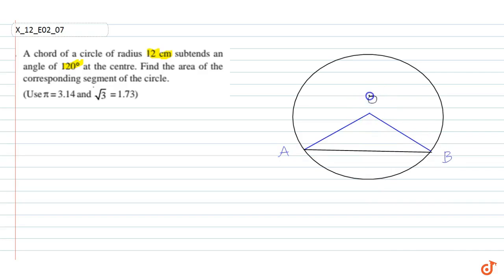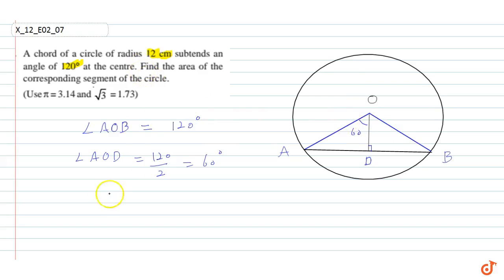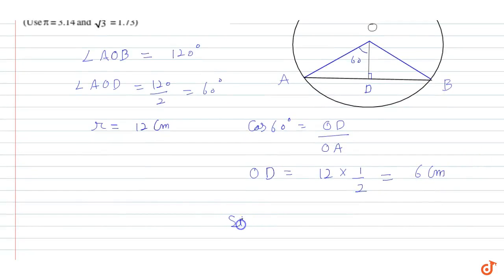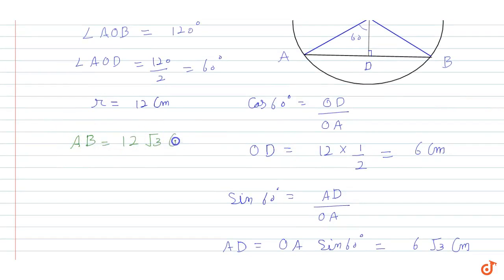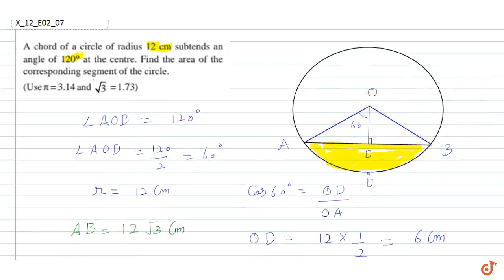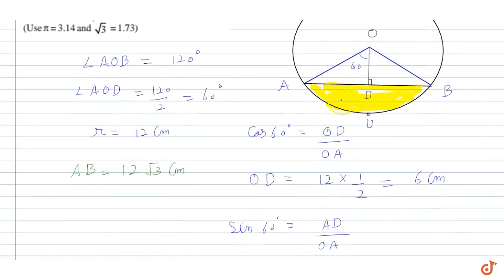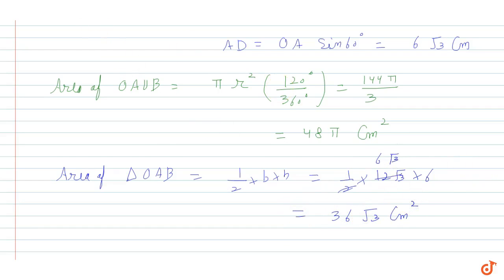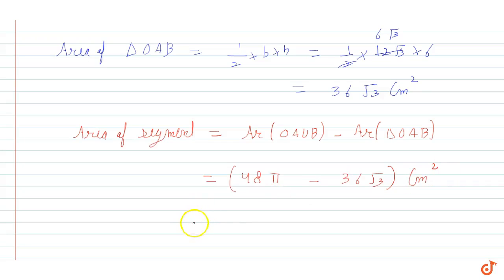A chord of a circle of radius 12 cm subtends an angle of `120o` at the centre. Find the area of ...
QUESTION TEXT:-
A chord of a circle of radius 12 cm subtends an angle of `120o` at the centre. Find the area of the corresponding segment of the circle.

Related Questions & Solutions:

1. Find the area of a sector of a circle with radius 6 cm if angle of the sector is `60o`...

3. The length of the minute hand of a clock is 14 cm. Find the area swept by the minute hand in 5 minutes.

4. A chord of a circle of radius 10 cm subtends a right angle at the centre. Find the area of the corresponding : (i) minor segment (ii) major sector.

5. In a circle of radius 21 cm, an arc subtends an angle of `60^o` at the centre. Find: (i) the length of the arc (ii) area of the sector formed by the arc (iii) area of the segment formed by the corresp...